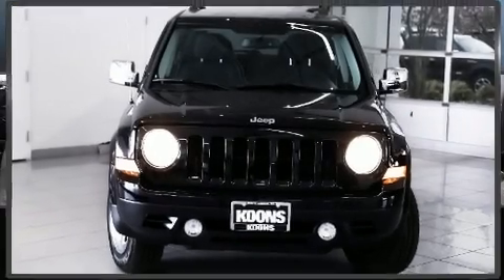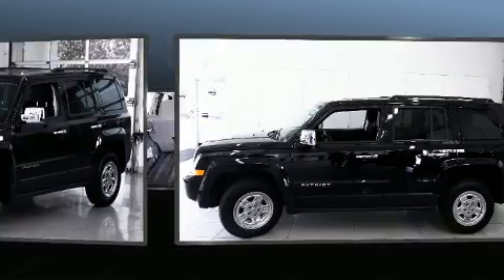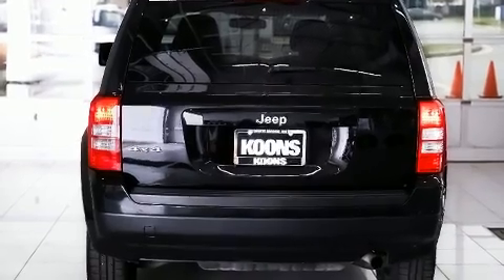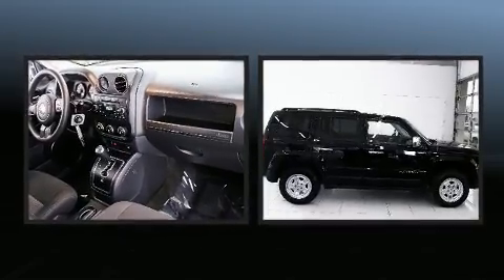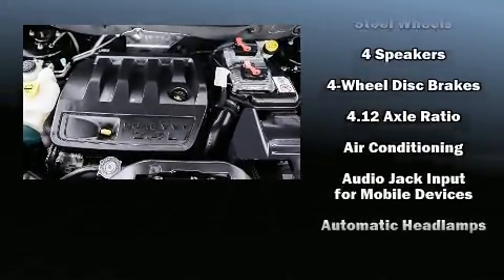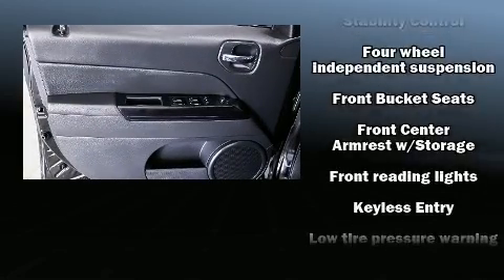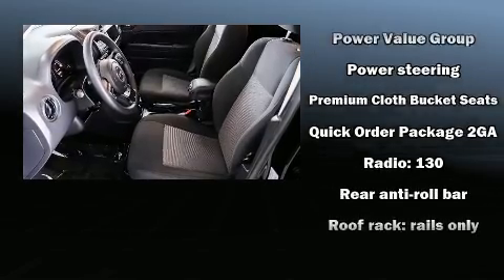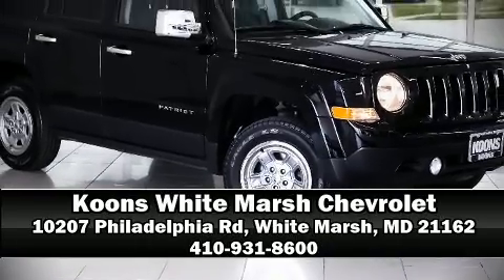2016 Jeep Patriot Sport in White Marsh, MD 21162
Here's a great deal on a 2016 Jeep Patriot. Under the hood you'll find a 4 cylinder engine with more than 170 horsepower, providing a smooth and predictable driving experience. Four wheel drive allows you to go places you've only imagined. This model accommodates 5 passengers comfortably, and provides features such as: a tachometer, an automatic dimming rear-view mirror, an outside temperature display, front bucket seats, tilt steering wheel, cruise control, and a split folding rear seat. Audio features include a CD player with MP3 capability, and 4 speakers, providing excellent sound throughout the cabin. Jeep also prioritized safety and security with features such as: dual front impact airbags, front side impact airbags, traction control, brake assist, anti-whiplash front head restraints, ignition disabling, and 4 wheel disc brakes with ABS. Various mechanical systems are monitored by electronic stability control, keeping you on your intended path. Our team is professional, and we offer a no-pressure environment. We'd be happy to answer any questions that you may have. We are here to help you.